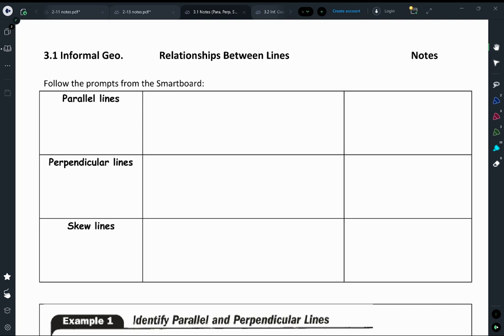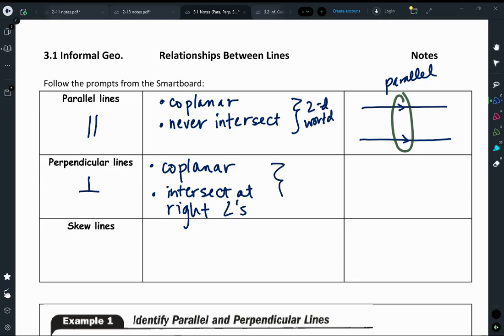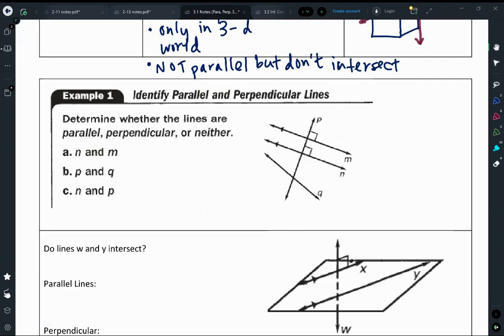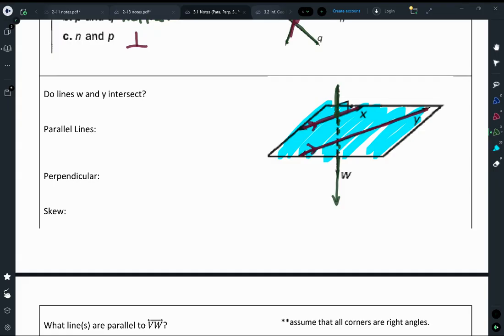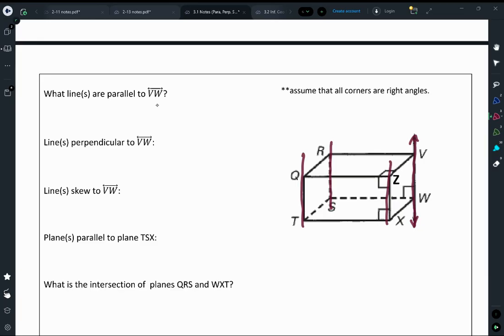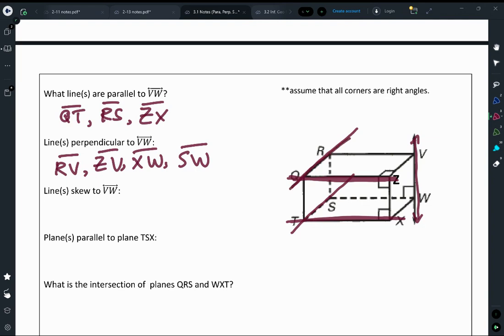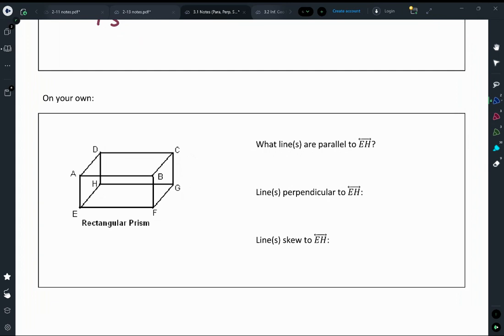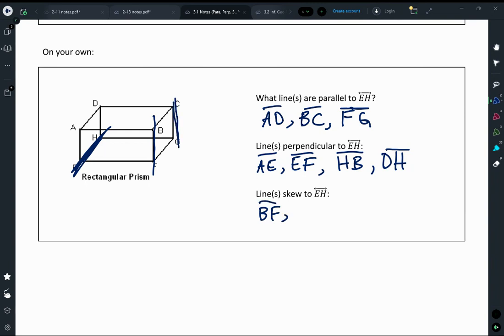Informal Notes 3.1 Relationships Between Lines